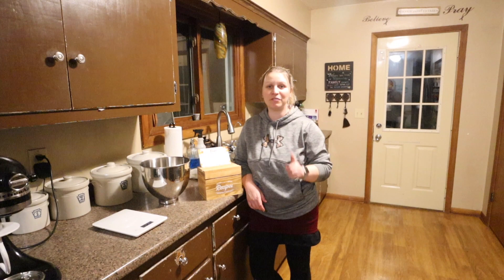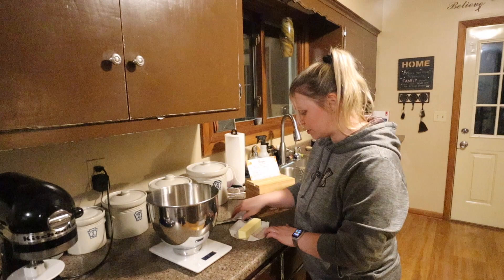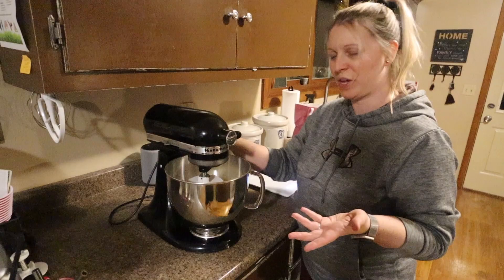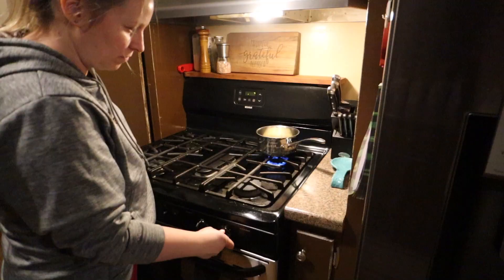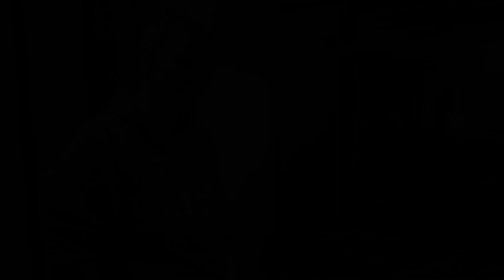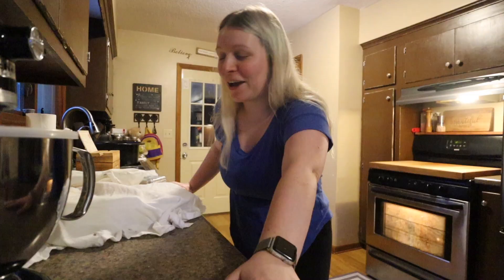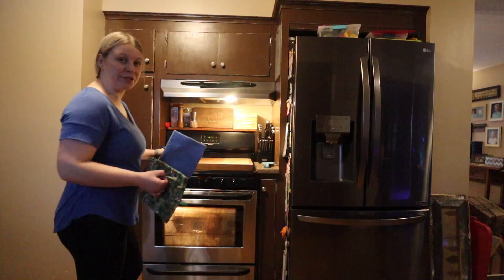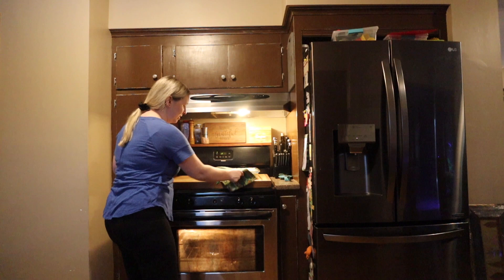Sourdough Cinnamon Rolls: The Easiest Recipe You'll Try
Sourdough Cinnamon Rolls: The Easiest Recipe You'll Try is here for you!

  Hi,  we are Matt & Sara.  Along with our 4 kids, our dog, 2 cats, 4 pigs, a lot of chickens and even more bees we have been developing our homesteading lifestyle.  After over a decade on our property we are finally debt free and using our new FREEDOM to do what we have always wanted to do (be self reliant)!

🛍️ Shop our favorites:
Crock for sourdough
Try these boots this Winter
Bunk Bed
Kid Camera
Our 9 Year Old's Favorite Books
Our 8 Year Old's Favorite Books
Sous Vide
French Press
Bread Pans (I have used mine for over 4 years.)
Wide Mouth Crocks
The Best Animal Feed Bowls
Pasta Attachment (I have the 3 piece set)
WeWatch Projector
Presto Electric Canner
Ball Book with Potato Recipe
Drying Rack for herbs
Food Processor
Emersion Blender
Ball Canning Book (2020 Addition)
Vac Sealer
Replacement Sealer Tape
Kitchen Aid Apple Cutting Attachment
Mill Attachment for my Mixer
My favorite fermentation tops and weights
Cherry Pitter
Enameled Dutch Oven (I have the 7 quart)
Padded Rugs
Sponge for Scrubbing Produce
Seeding Square
Soil Thermometer
Egg Steamer
Tomato Clips
Tortilla Press
18 Quart Roasting Pan
Pig Nipplers
Buy Organic Chicken and Pig Feed in bulk and bagged through Fresh Starts Farm/ Rye in Mora, Minnesota

50dollarfebruary2023 Challenge
The challenge is to grow, raise or forage enough food to feed your family for the entire month of February, 2023 other than a $50 budget for store food ... for the whole month (an extra $25 per child is allowed above the $50). We will budget $150 for the month of February compared to our $400 budget!

Potting Mix:
3 parts peat moss or coconut coir
3 parts compost or worm castings
2 parts Perlite
Water